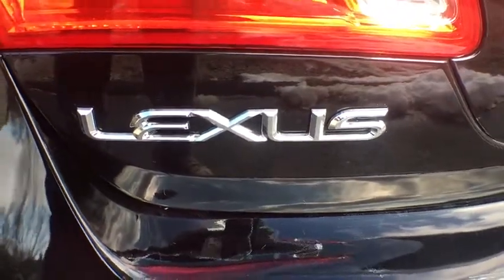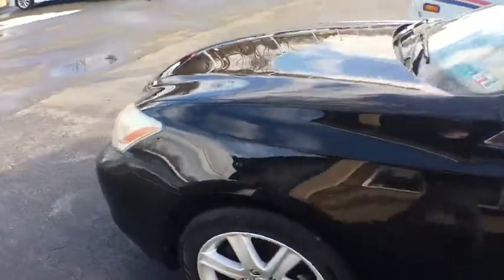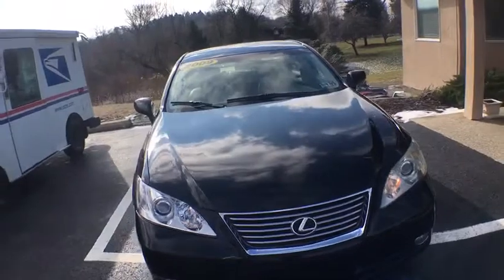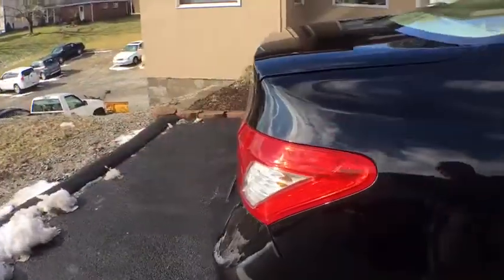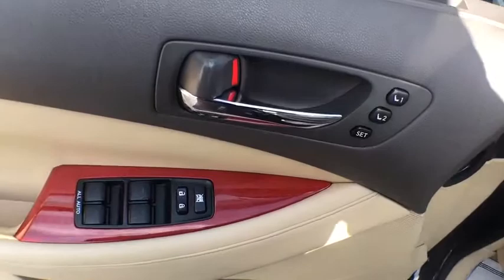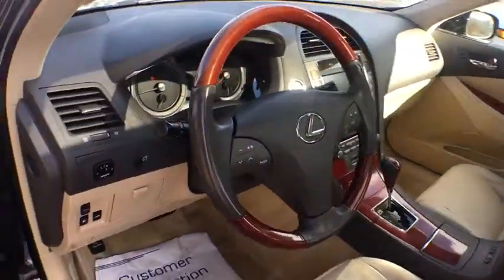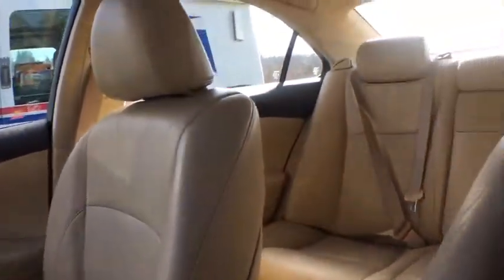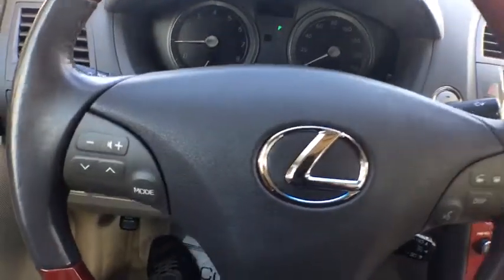2009 Lexus ES 350 Jeannette, Greensburg, Pittsburgh, Irwin, Murrysville, PA J5257a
Used 2009 Lexus ES 350 available in Jeannette, Pennsylvania at Pinnacle Auto Sales. Servicing the Greensburg, Pittsburgh, Irwin, Murrysville, PA area.
2009 Lexus ES 350 Sedan - Stock#: J5257a - VIN#: JTHBJ46G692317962

Pinnacle Auto Sales
6422 State Route 30
Jeannette PA 15644